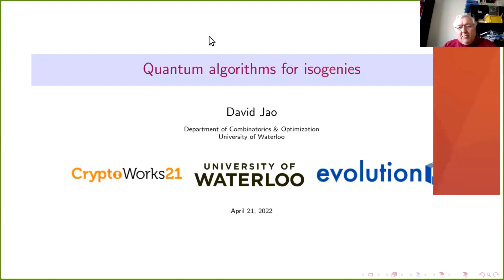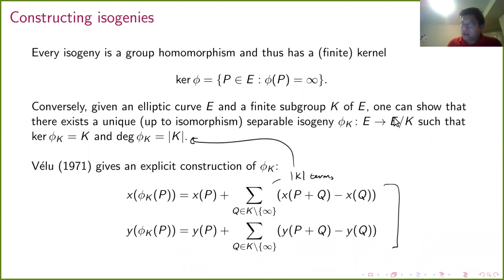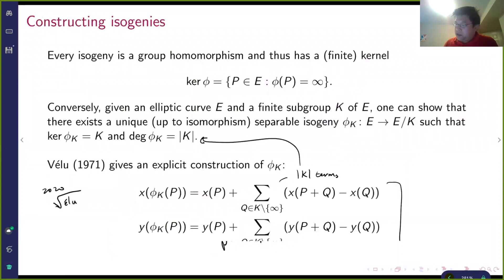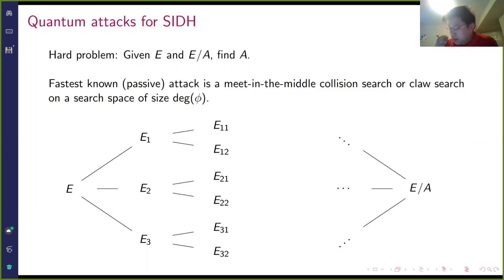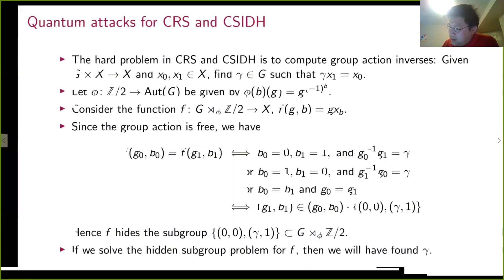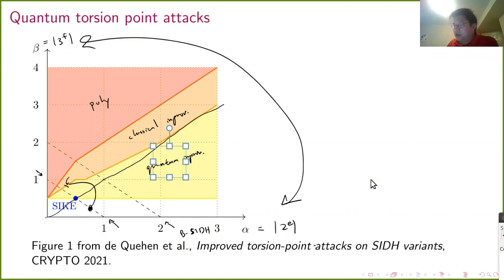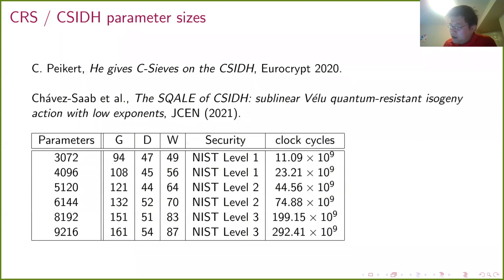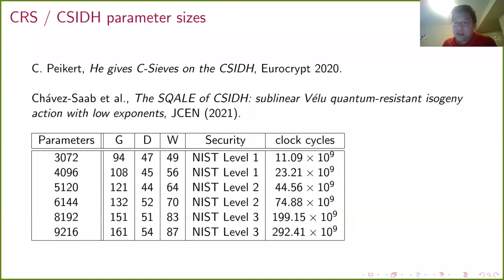Quantum algorithms for isogenies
David Jao (University of Waterloo)